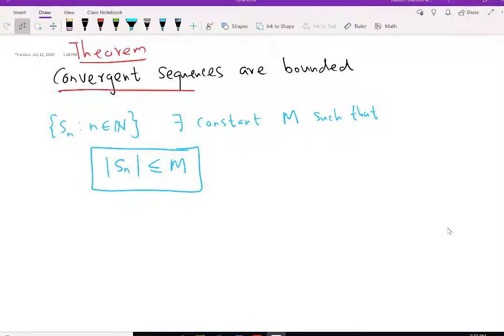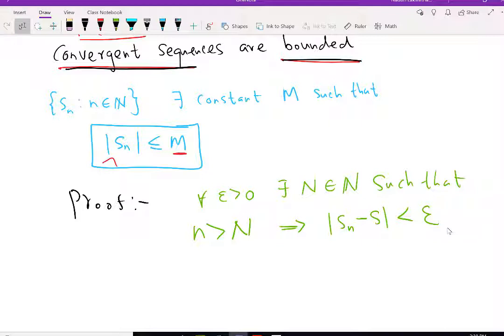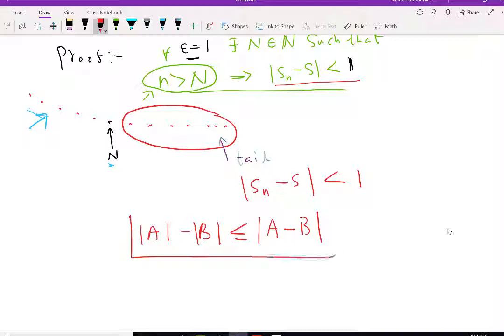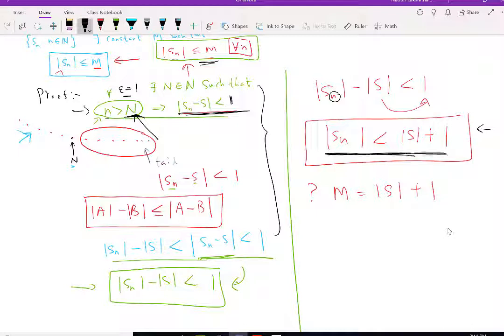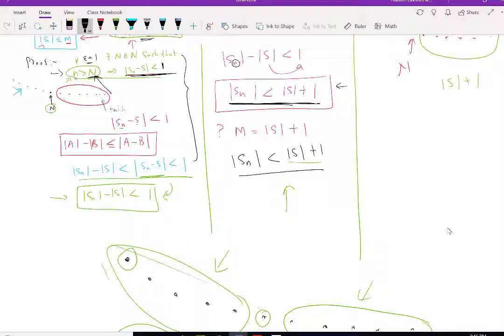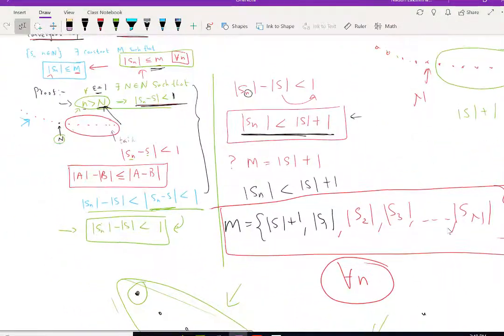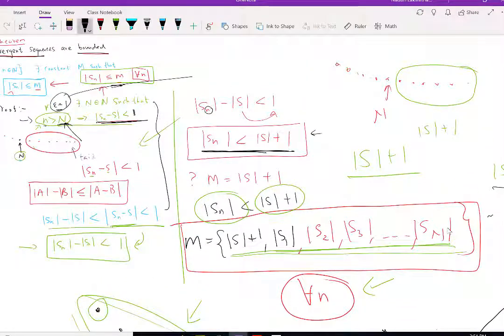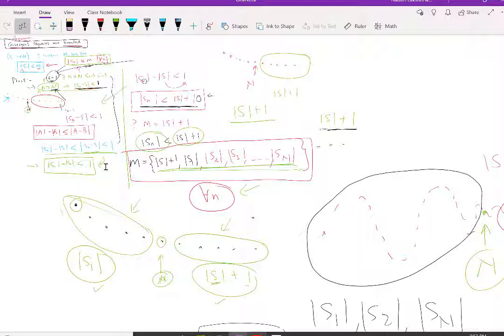Sequences - A convergent sequence is bounded - proof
In this video, I prove that a convergent sequence is bounded. Also I will explain why a bounded sequence is not necessarily convergent.